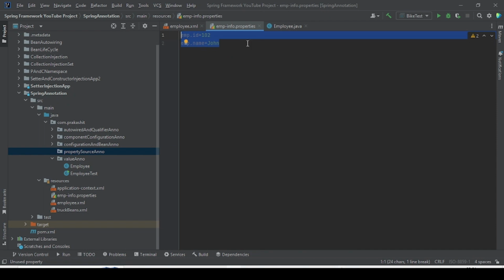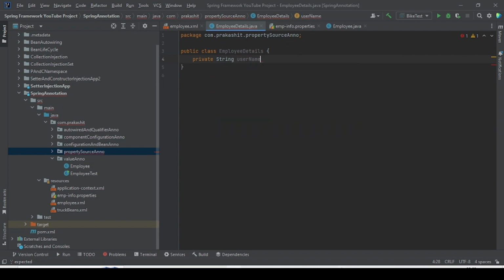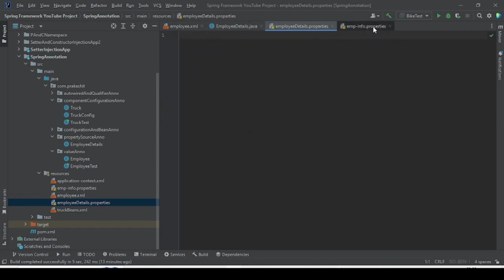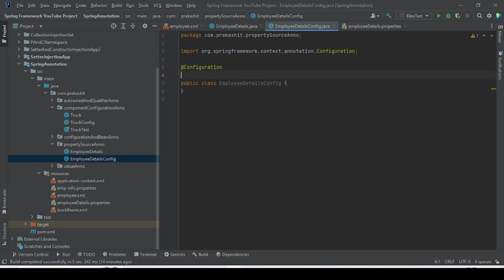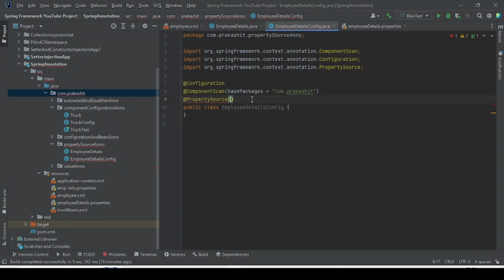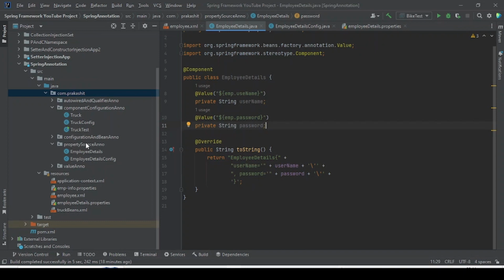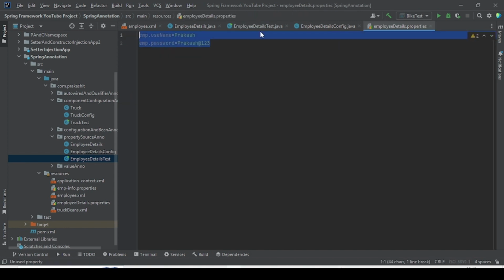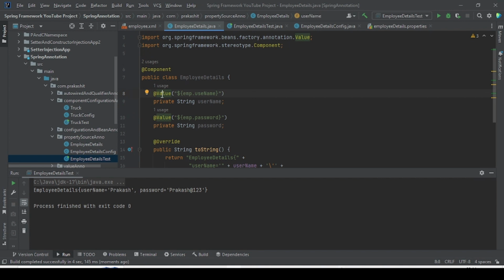12-@PropertySource annotation | Spring core Annotations | Spring Tutorial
-@PropertySource annotation with example.
-@PropertySource Annotation  providing a convenient and declarative mechanism for adding a PropertySource to Spring's Environment. To be used in conjunction with @Configuration classes.